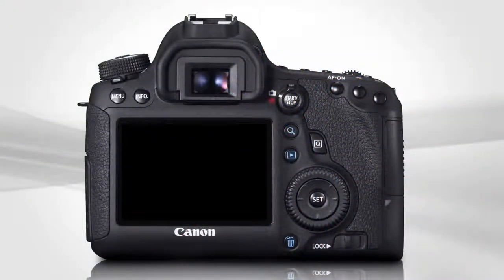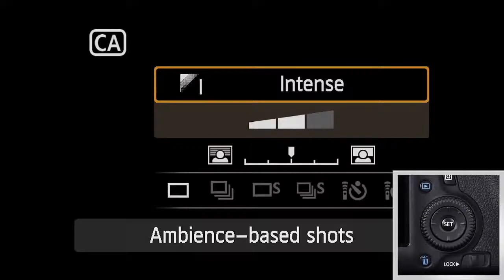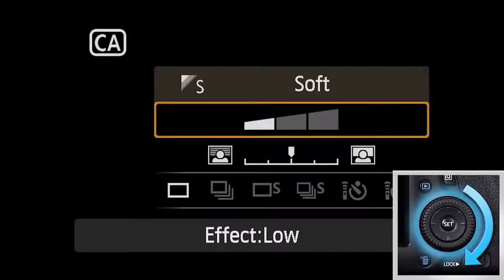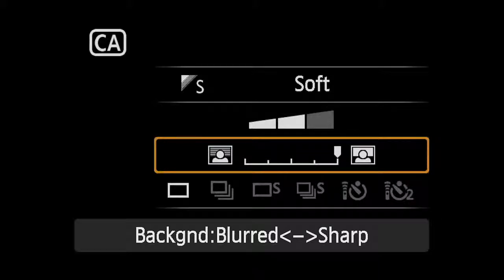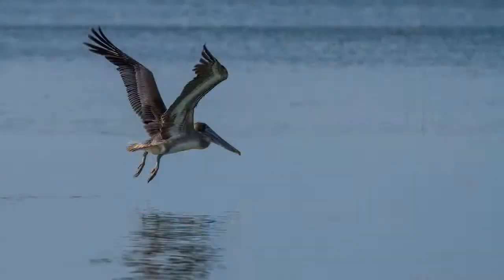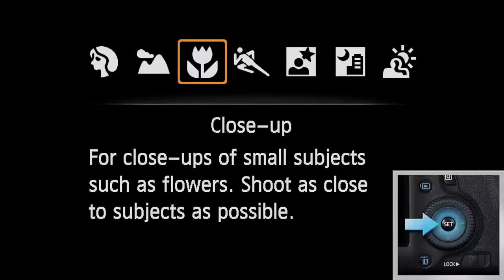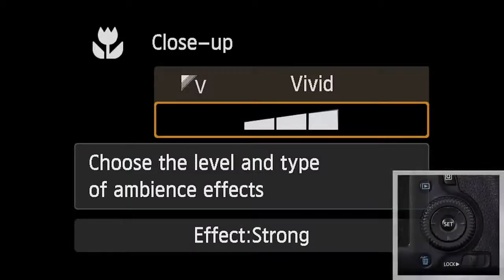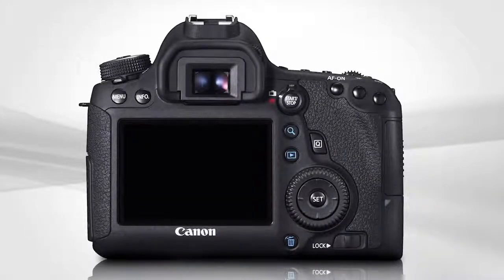The Auto Options - Canon EOS 6D On Camera Tutorials